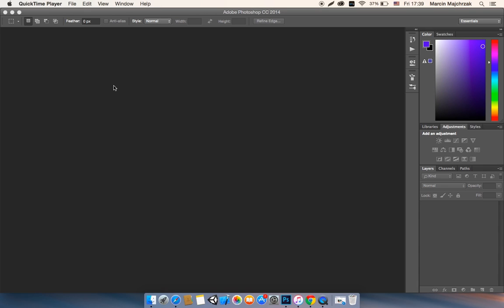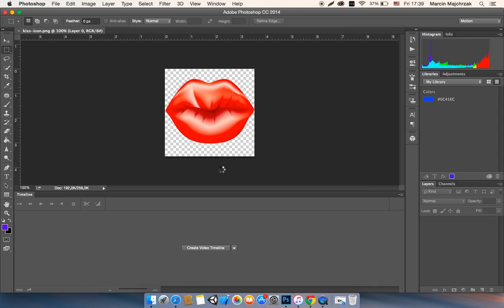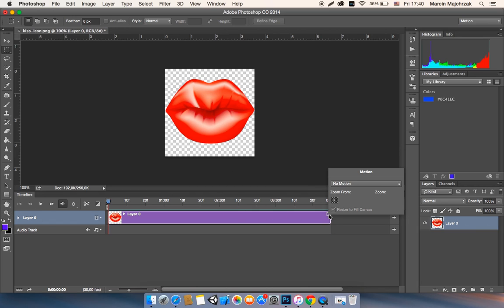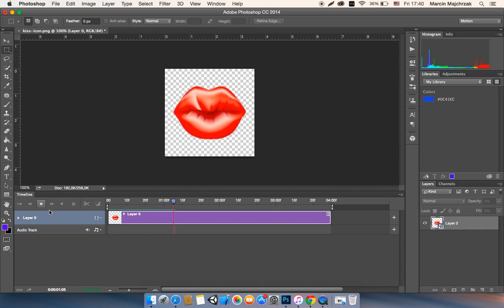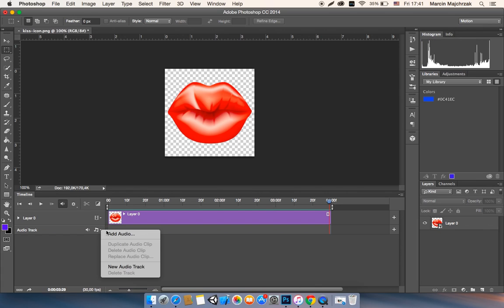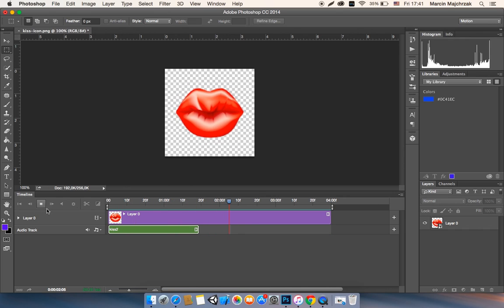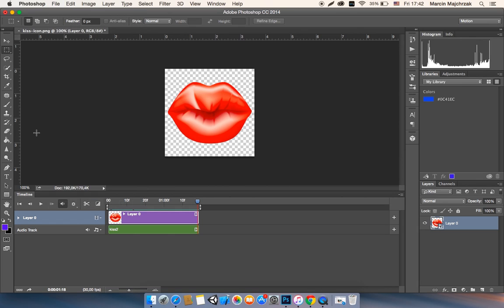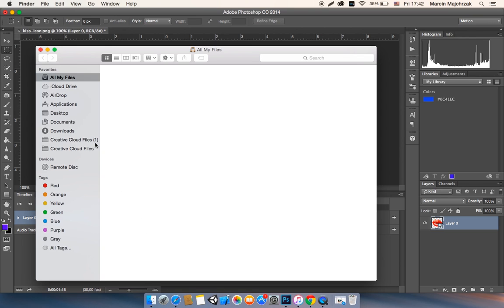How to make video from photoshop and how to export.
I had a problem with photoshop after making the video from photoshop CC. I couldn't find export, File & Export, in my photoshop CC, but after looked around I found a button to export video or render video from photoshop therefore I would like to share a short trip to make video from photoshop and how to export video from photoshop CC.
Thanks for free sound affect, free sound effect download I used on this video are from two sources: